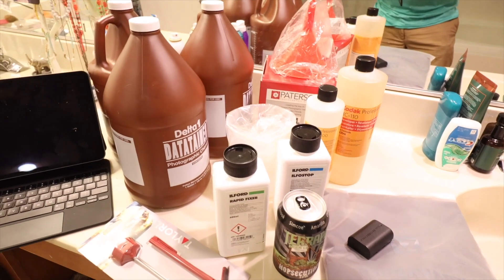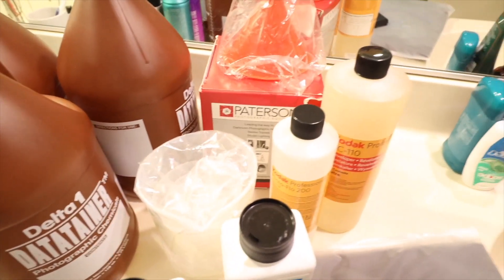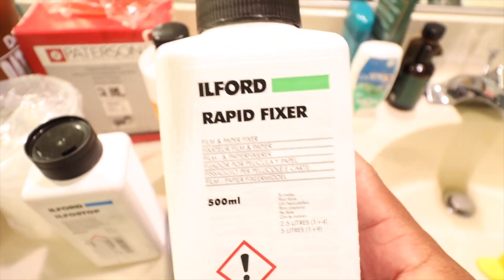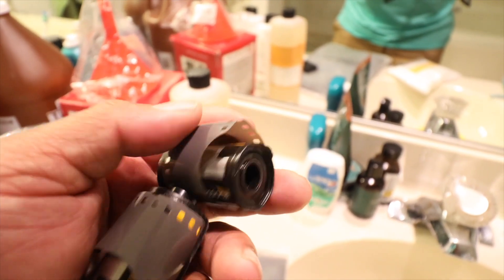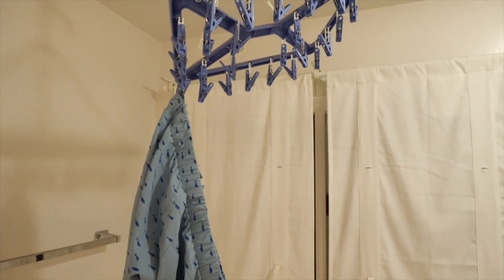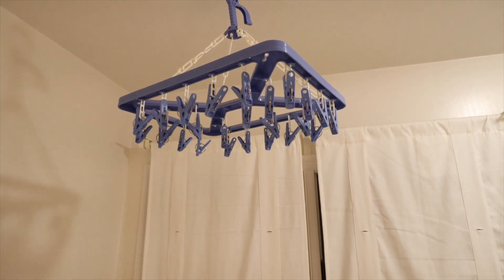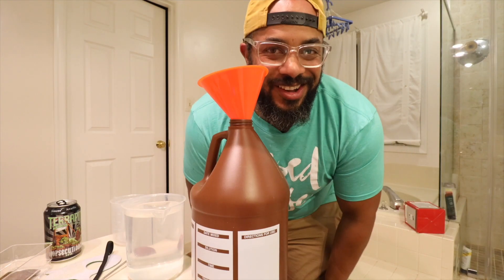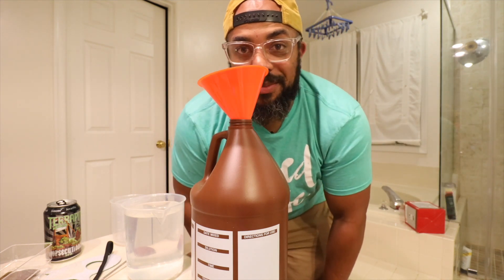How To Develop B&W Film From Home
I have been stuck at home for 10 weeks (thanks Rona), but I have shot a crap ton of film. Instead of sending it out to my favorite film lab, The FIND Lab, I decided to develop it at home. I ordered up all of the chemicals, and I went to work in my bathroom.

Here is all the stuff I bought from a recommendation of another YouTube Channel.

FILM DEVELOPING STUFF:
Developing tank
Changing Bag
Kodak Indicator Stop Bath
Kodak Photo flo
Kodak D76
Kodak Rapid Fixer
Measuring cups

Tim Riddick

MB01DRPBKQAANMT

How to buy film camera.